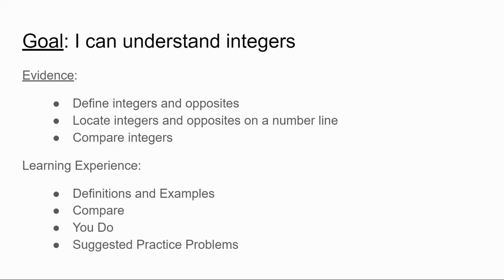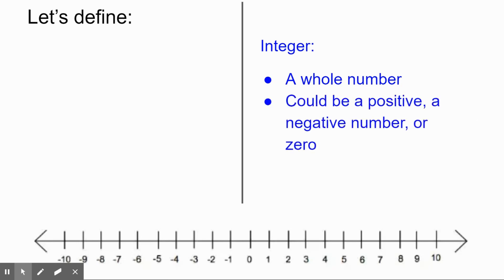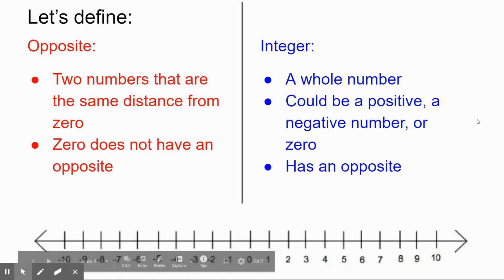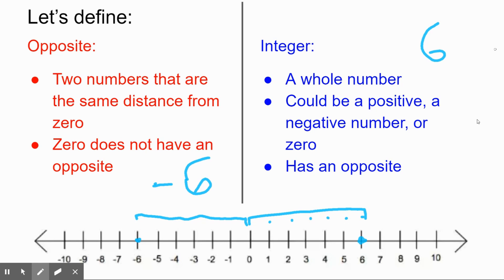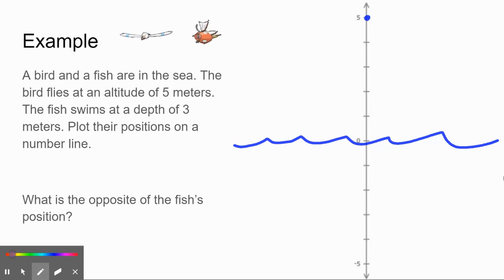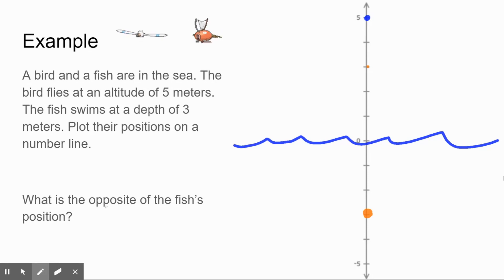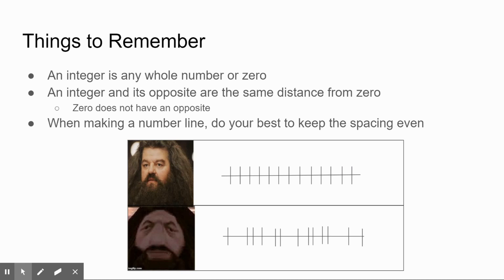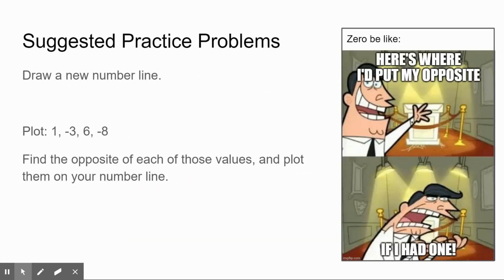Lesson 2.1 Understanding Integers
After watching this, YOU will become a master of Integers. How will you use your new found power? That is up to you. Use it wisely.